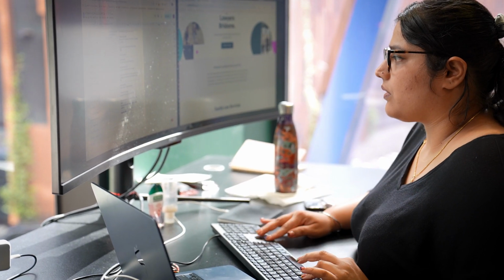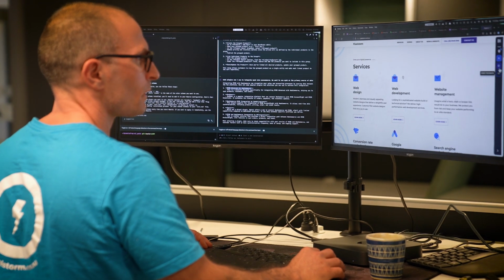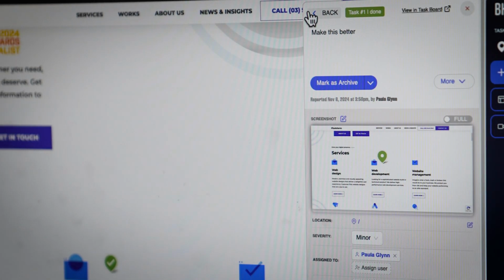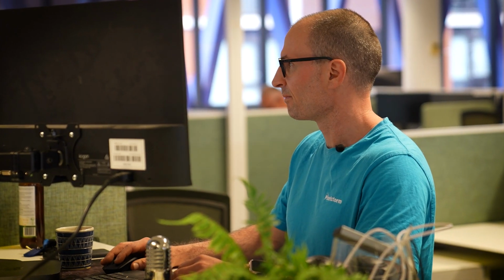Why Pixelstorm Uses BugHerd for Website Feedback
With the BugHerd website feedback tool, agencies collect client feedback directly on a staging or live site instead of through email threads, spreadsheets, and screenshots.
Paula Glynn and Daniel Florido of Pixelstorm, explain how BugHerd removed the client frustration that used to follow website and project launches, since clients no longer need to email their feedback, take screenshots or annotate anything themselves - BugHerd handles that automatically once website feedback is submitted. Clients are happier working in a dedicated system built for website feedback than being sent back to their email program. Providing feedback with BugHerd is very easy:
~ Clients are able to pin a comment directly on a web page.
~You automatically get a screenshot and all the technical details for your development team
~Each comment and update is clearly visible on a shared task board

BugHerd has helped Pixelstorm improve their client feedback process, speed up web development, and give clients visibility into how many tasks have been actioned. Clients love the fact that Pixelstorm provides them with an easy feedback solution, and because of that, BugHerd also helps Pixelstorm secure repeat business.

This BugHerd customer story is for web agencies, web designers, web development teams and client-facing teams, who want to provide their clients with a simple website feedback solution and improve project profitability, meet deadlines more consistently, and win repeat business from existing clients.

In this video you'll learn:
→ Why Pixelstorm started using BugHerd
→ What Pixelstorm’s client feedback looked like before BugHerd
→ How clients give website feedback in BugHerd
→ Why clients clients love giving feedback using BugHerd

Key Results:
✅ Website projects rarely end on a positive note when clients are asked to give website feedback via email, spreadsheets and screenshots. They become frustrated and so do web development teams.
✅ Since Pixelstorm introduced BugHerd in their web development projects, their clients have no longer been frustrated as all they now have to do is click a button to provide feedback, without needing to take screenshots or annotate anything themselves, since that is handled automatically by BugHerd.
✅ Pixelstorm clients love using BugHerd for website feedback because it’s designed to give feedback easily and clearly, all gathered in one place, with all the technical details automatically captured.  It’s a game changer for both clients and web development teams.
✅ Introducing BugHerd into a website development project is one of Pixelstorm's favorite parts, because  clients are happy once they use the tool to provide website feedback.
✅ BugHerd improves how website feedback is gathered during web development projects and helps meet project deadlines, improves agency profitability and customer satisfaction.
✅ BugHerd helps web agencies win repeat business from their existing client base.
✅According to Pixelstorm, BugHerd turns the hardest stage of a website project, collecting feedback, into one clients look forward to.

Timestamp
0:00 - Why Pixelstorm Recommends BugHerd to Agencies
0:15 - About Pixelstorm and Why It Adopted BugHerd
0:43 - Client Frustration Before BugHerd
0:57 - How Clients Give Feedback Without Screenshots
1:22 - Why Clients Prefer a System Over Email
2:19 - Reported Benefits for Agencies
16:12 - Previous Process: Spreadsheets, Emails, and Mockups
17:26 - BugHerd as the Bridge Between Developers, Designers and Clients
18:20 - Repeat Business and Faster Turnaround
19:20 - Improved Delivery and Team Efficiency
21:10 - Large Projects and Client Satisfaction
22:20 - Easy Technology and Client Retention
4:29 - Task Visibility and Scope Conversations
25:16 - Using BugHerd for Content Feedback
27:18 - Less Email Confusion and Global Developer Teams
28:06 - Final Advice for Web Developers

About Pixelstorm: Pixelstorm is a Melbourne, Australia based web design and digital marketing agency offering custom web design, web development, SEO, PPC, and conversion rate optimization services to clients across Australia.

About BugHerd: BugHerd is a visual website feedback and bug tracking tool used by agencies, and web development teams worldwide. Clients pin feedback directly on the live website,no technical knowledge required.Tasks are managed in a built-in Kanban board or pushed to tools like Jira, ClickUp, Asana, Trello, Slack etc.
BugHerd also has AI-powered features that make website feedback easier to manage, including BugHerd's MCP integration which connects with AI agents such as ChatGPT, Claude Code, Cursor, etc, to triage and act on feedback, helping teams move from feedback to resolution faster.